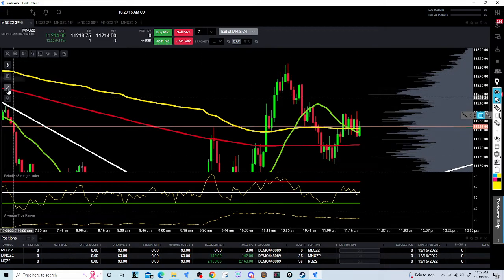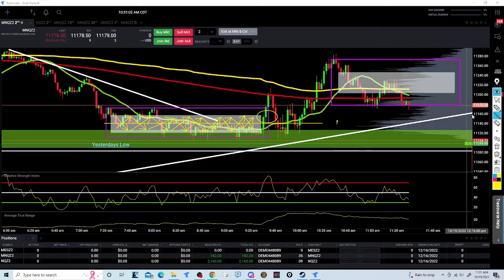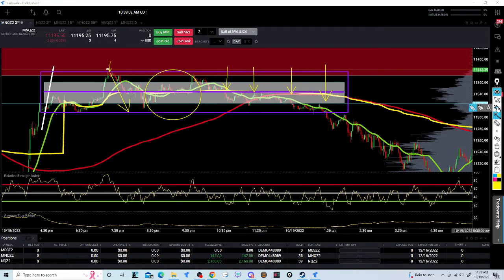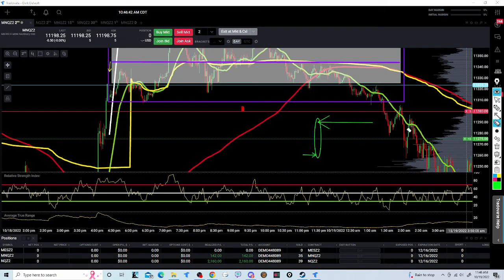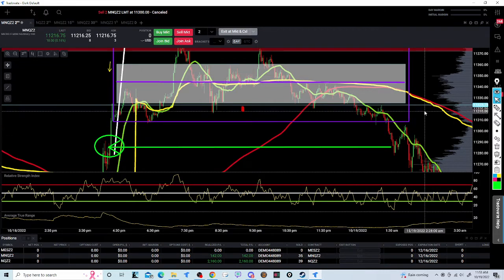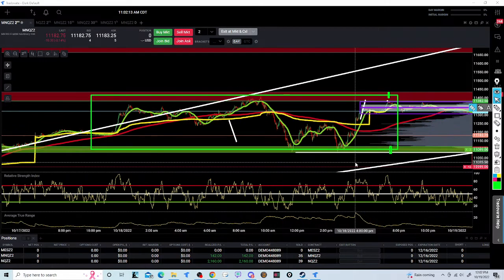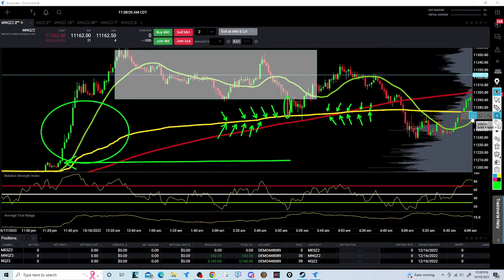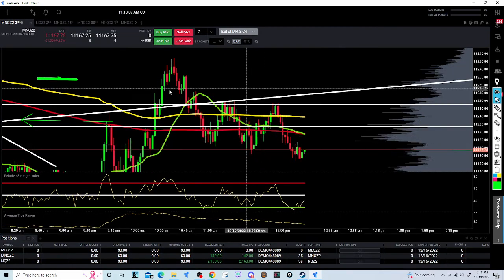how to trade a range lesson